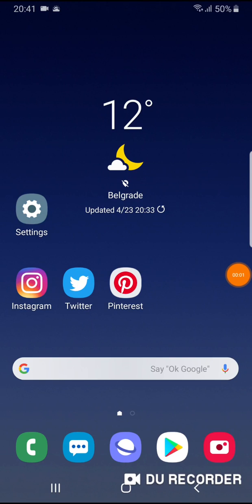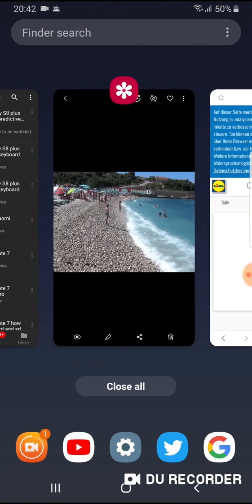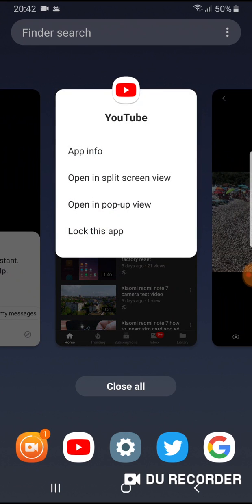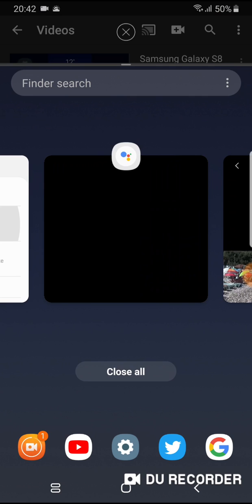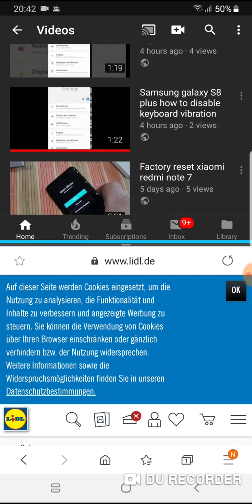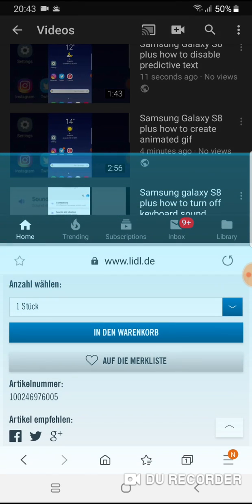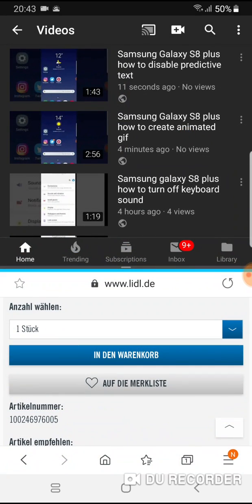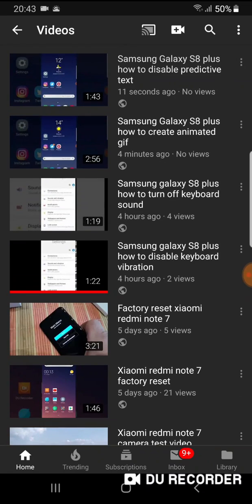Samsung galaxy s8 plus split screen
How to open multi window and split screen view on samsung galaxy s8 plus